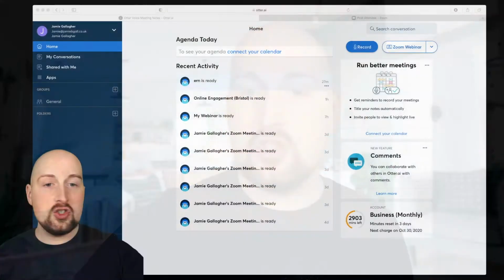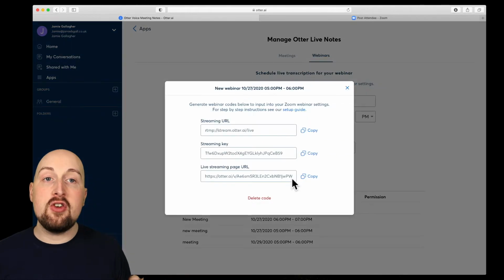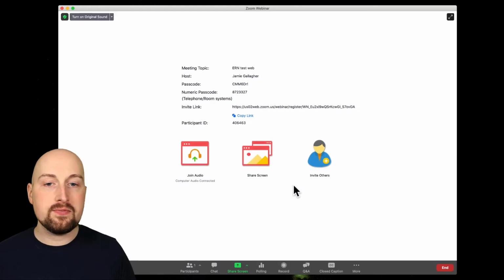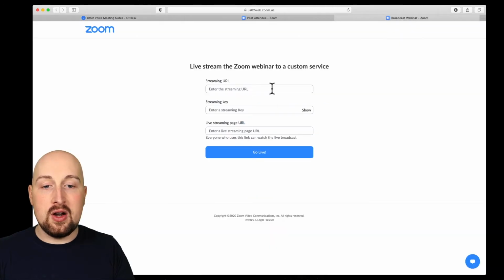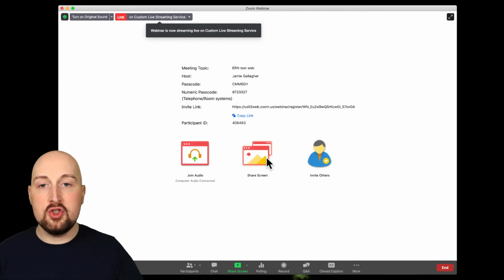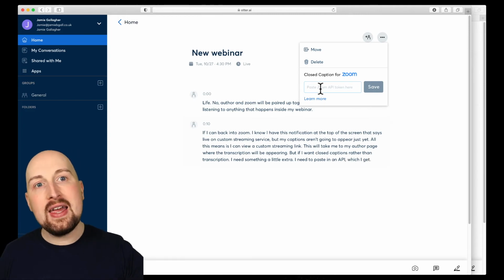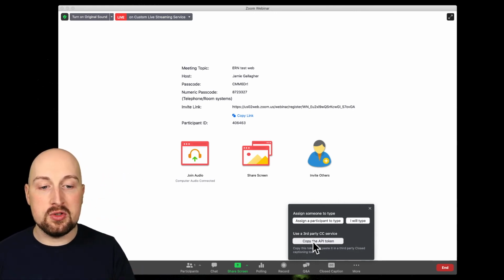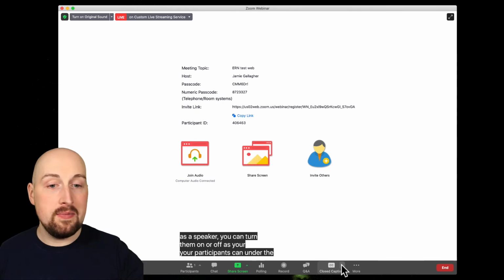How to add Closed Captions in a Zoom Webinar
Meeting and Webinars run a little differently. First tell Otter when you will be hosting your Webinar, then use the three Stream links from Otter to allow Zoom to live stream to your Zoom account. Finally copy the API token from Zoom into Otter and the closed captions will appear at the bottom of your Zoom Webinar.